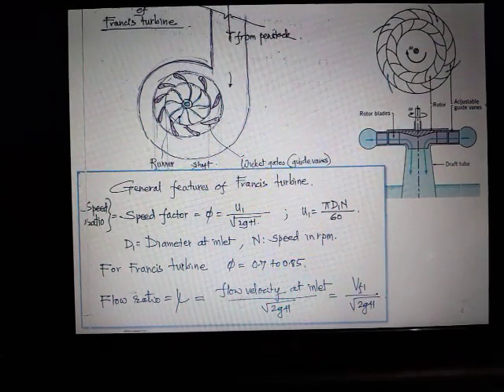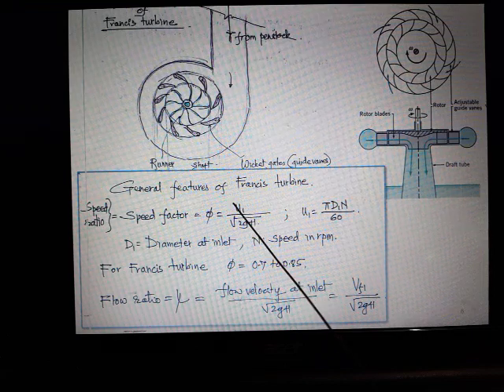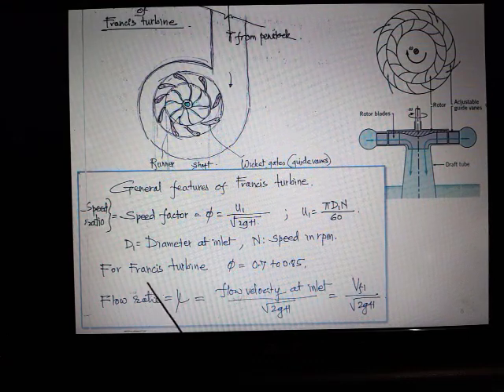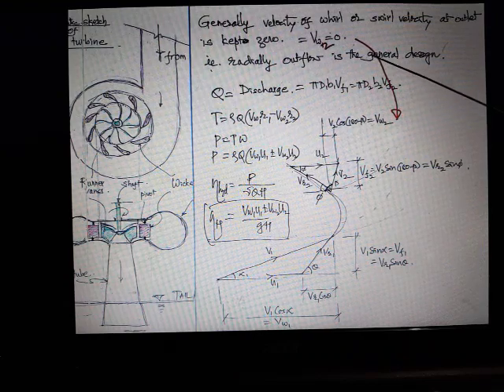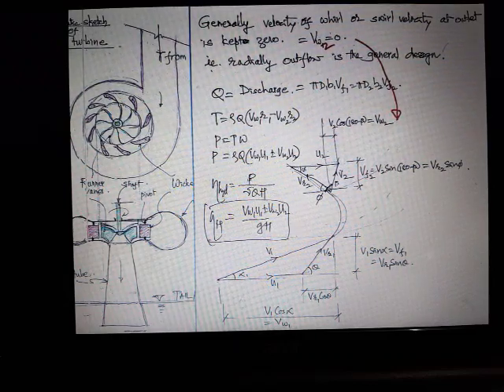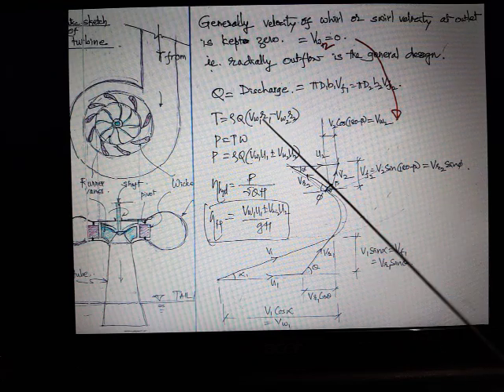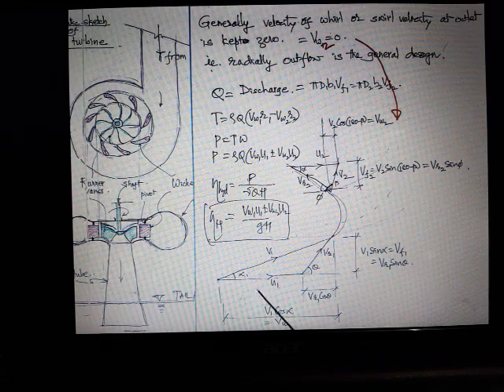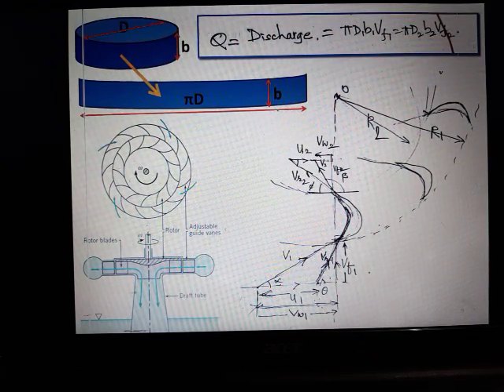1b Reaction turbines Francis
Reaction turbine